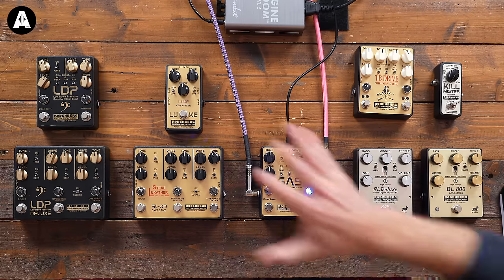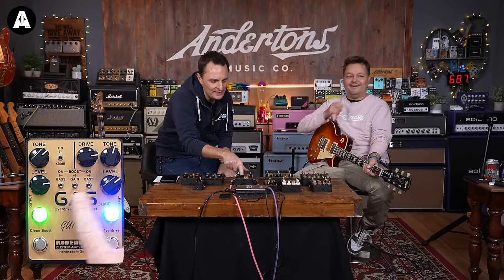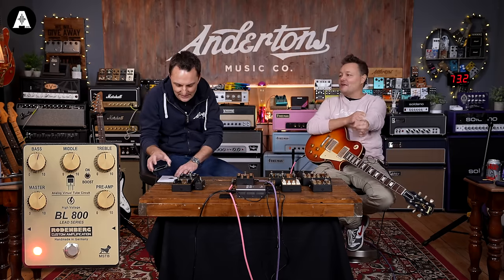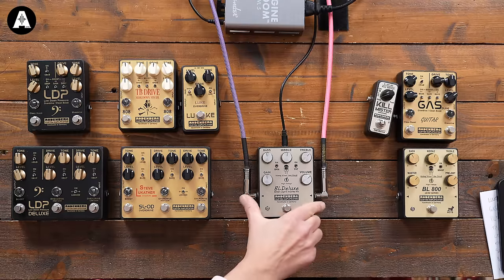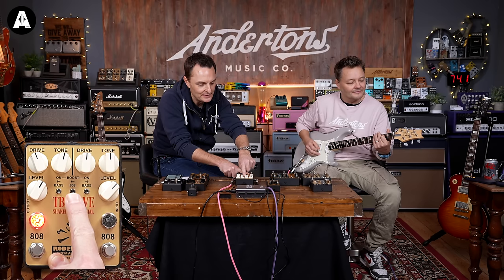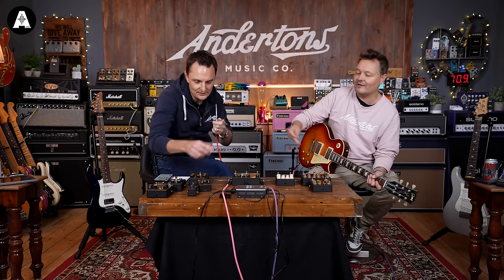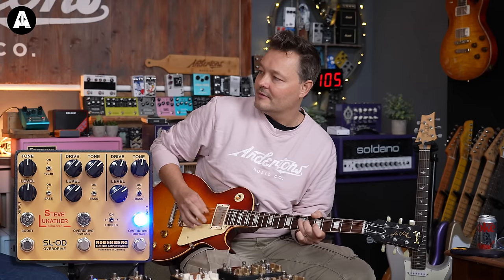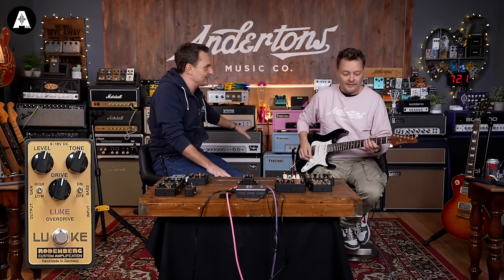They're Good Enough For Steve Lukather! Rodenberg Pedals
👆 Hand-made in Germany, Rodenberg Pedals are made to the highest of quality. From classic amp sounds to your guitar heroes, you can get any sound from these magnificent pedals!

⏰ Timestamps ⏰
» 0:00 Introducing Rodenberg!
» 1:24 The Pedals
» 2:10 Who is Rodenberg?
» 2:50 The GAS OD & Boost
» 7:53 The BL800 Amp Pedal
» 11:32 The BLDeluxe Amp Overdrive
» 15:51 The KILLMISTER Kill Switch
» 17:50 The TB Tyler Bryant Signature Double OD
» 23:41 The SL-OD Steve Lukather Signature Overdrive
» 33:50 The Steve Lukather Signature Overdrive
» 35:59 Final Thoughts